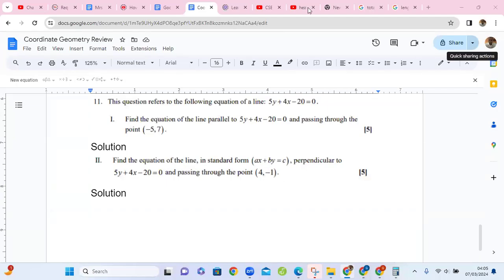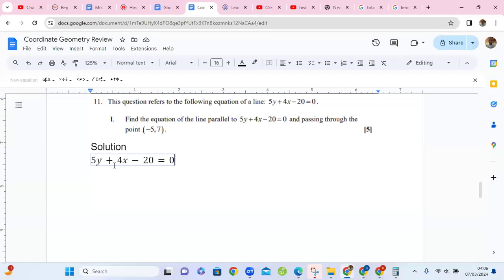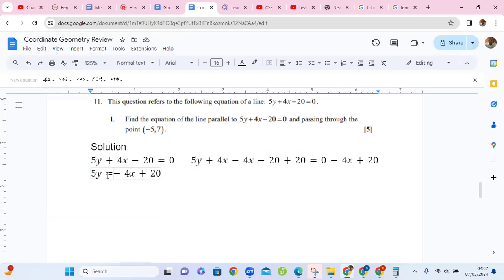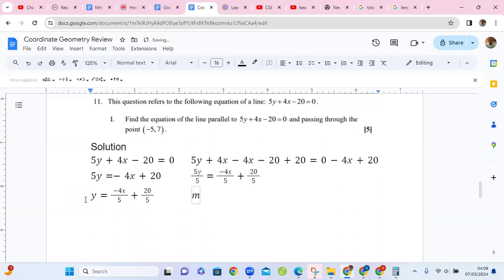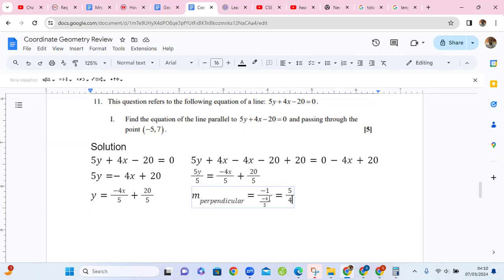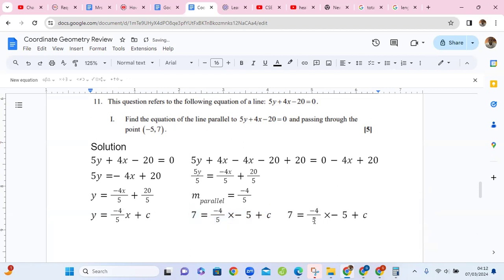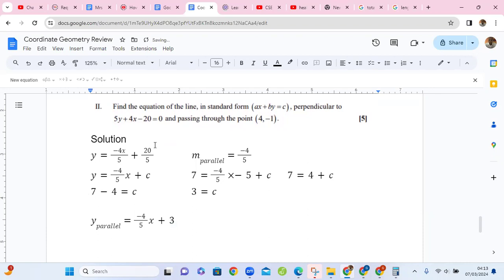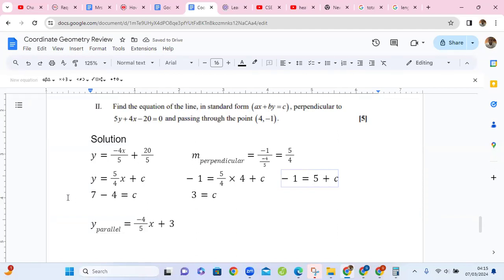Coordinate Geometry No 1 to 11